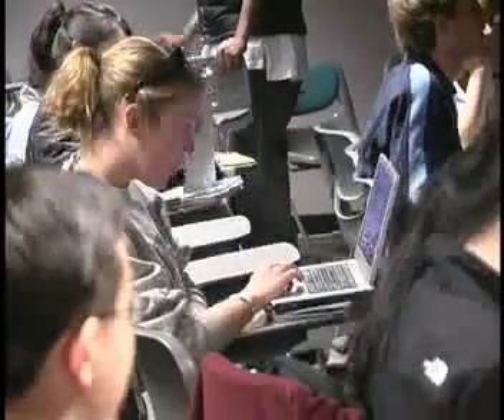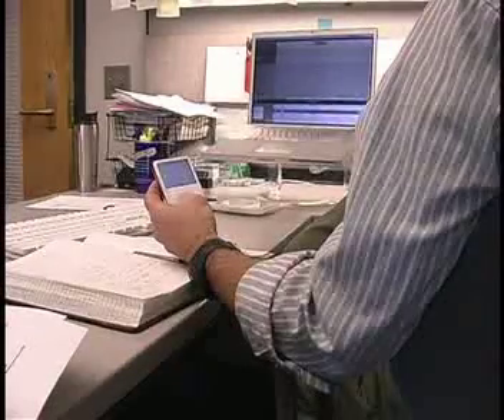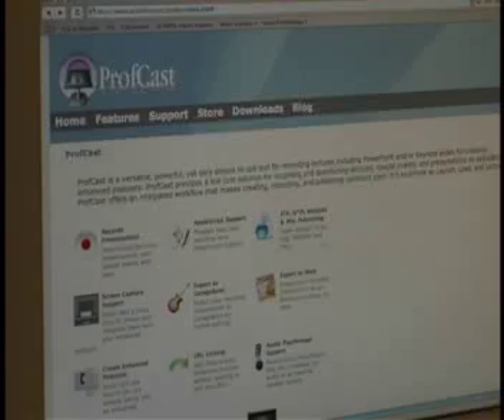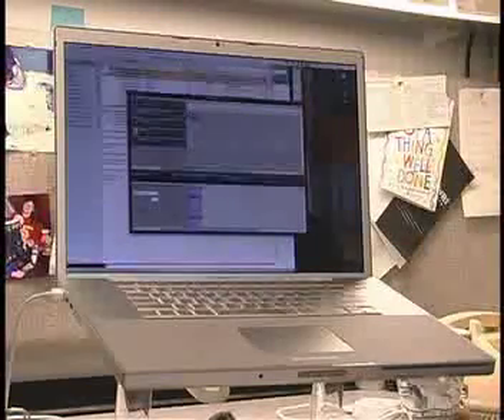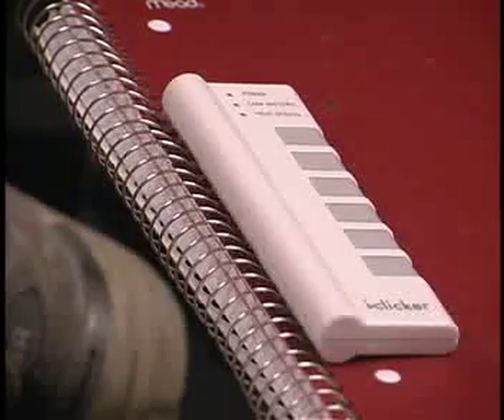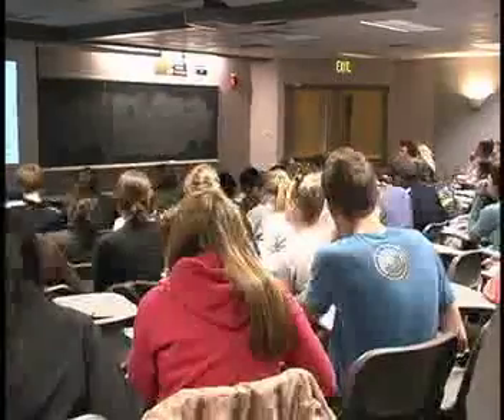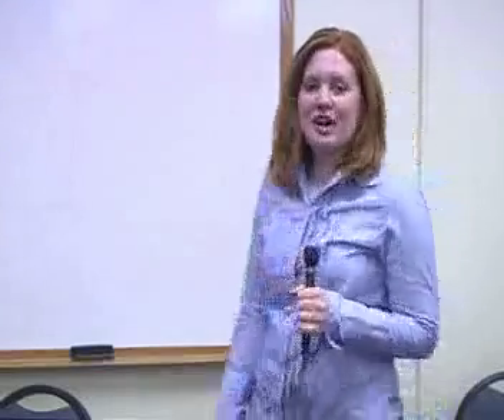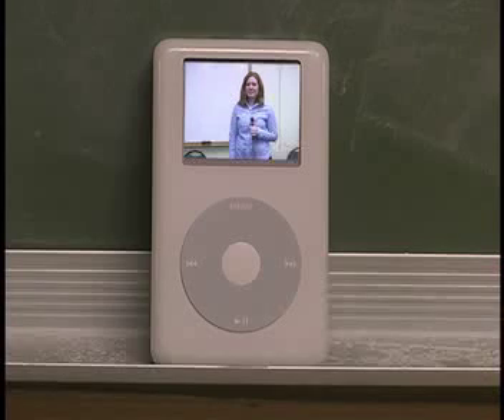Bio Professor Podcasts His Lectures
A CU teacher is one of the only professors at CU to use podcasting technology in the classroom.